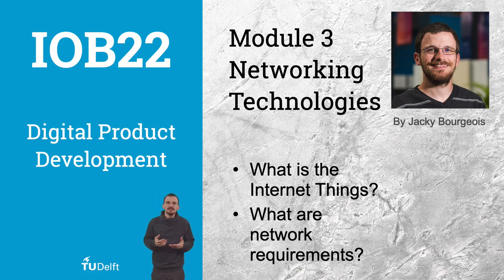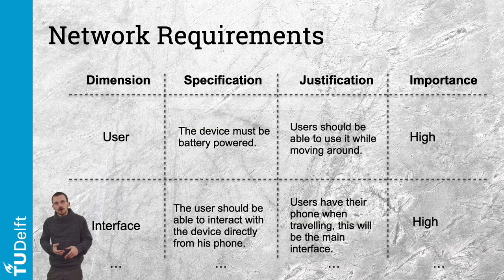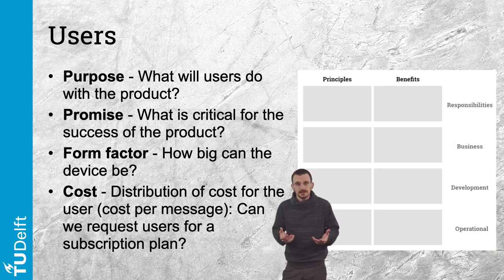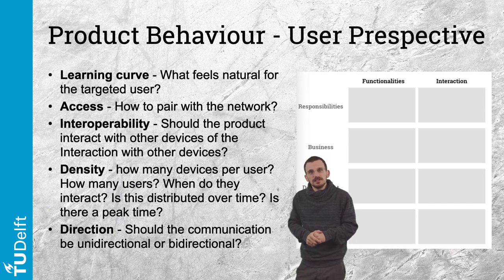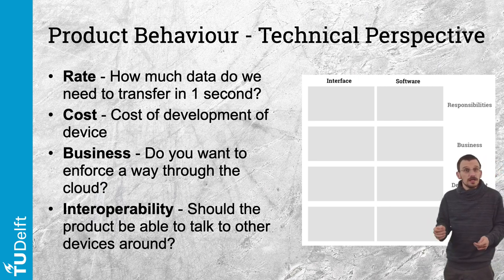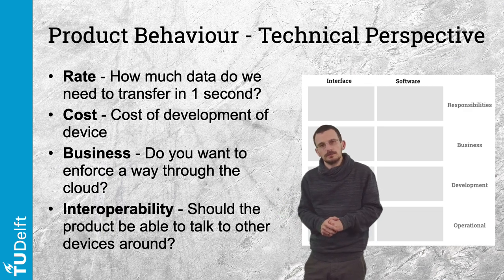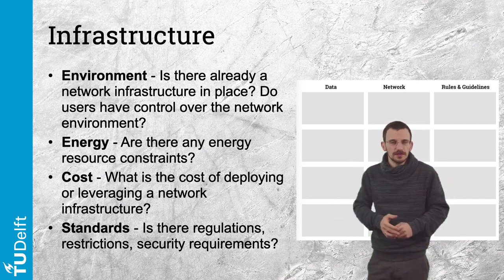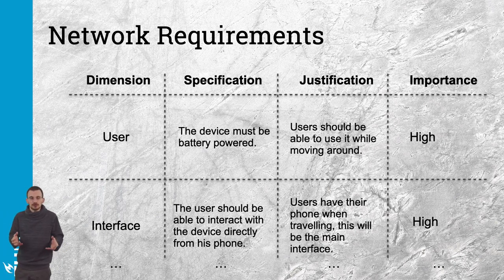[IOB22] Digital Product Development - Module 3 / Network - Requirements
0:00 Intro
0:30 Internet of Things
2:00 Network Requirements
2:44 End-Users
4:37 Product Behaviour
9:59 Infrastructure
13:00 Wrap up